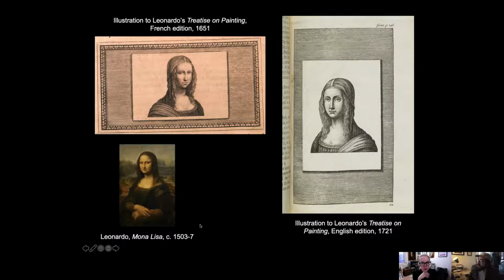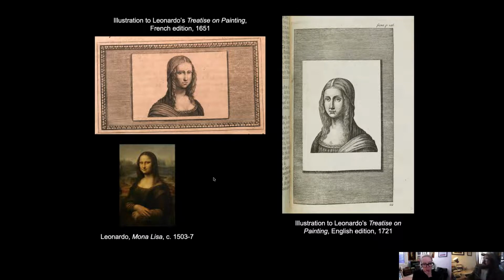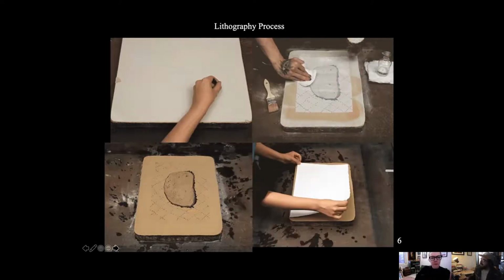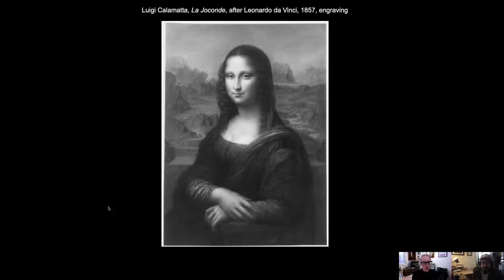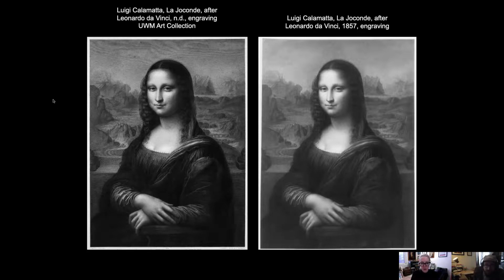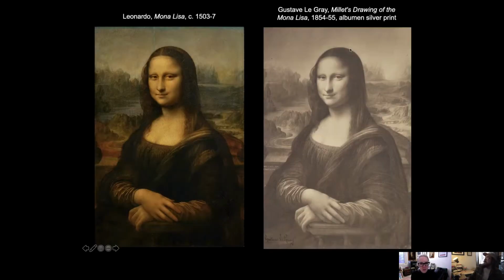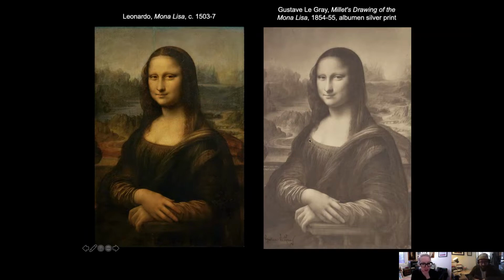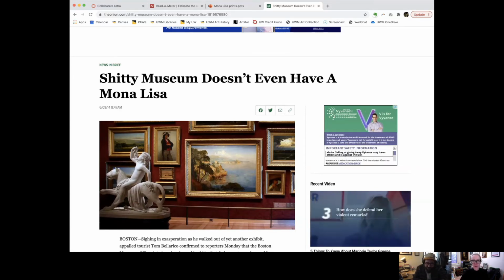Mona Lisa and Print Culture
A discussion between Prof. Sarah Schaefer and Teaching Assistant Joshua Rutherford on print reproductions of the Mona Lisa, recorded for ARTHIST 102: Renaissance to Modern Art and Architecture (Spring 2021)